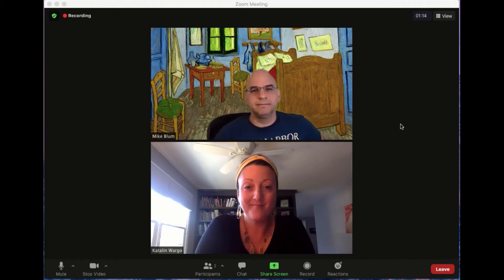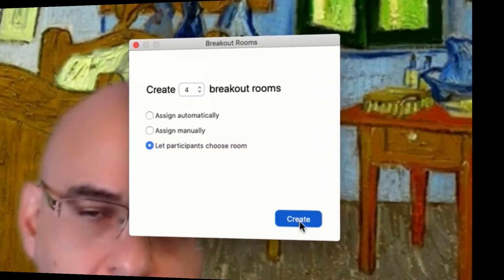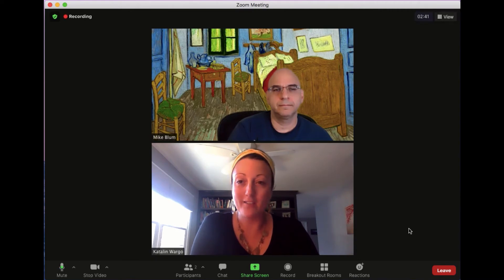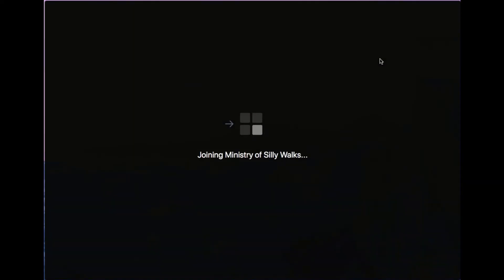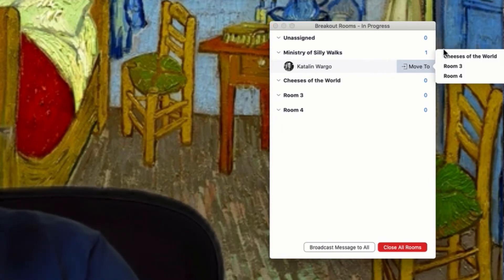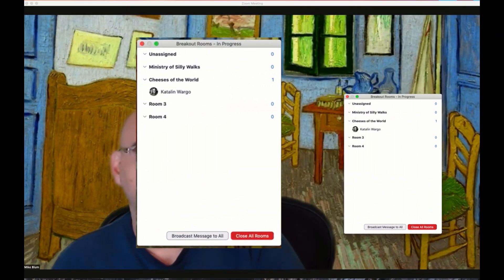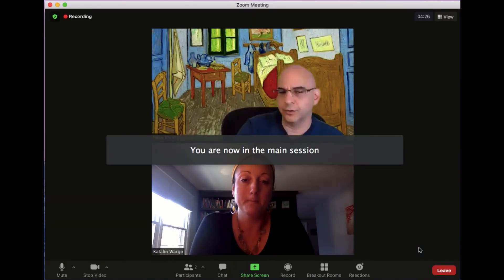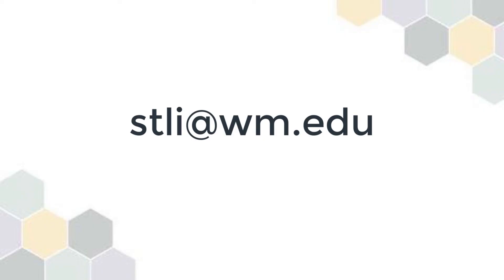Zoom Breakout Rooms Unplugged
In this video, Mike Blum and Katalin Wargo show you how to use the new self-sorting feature in Zoom Breakout Rooms